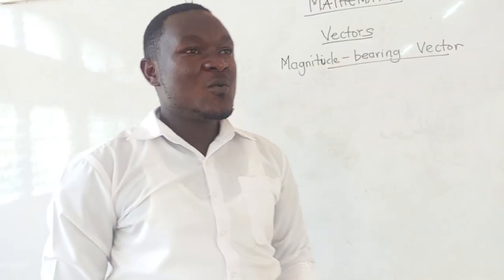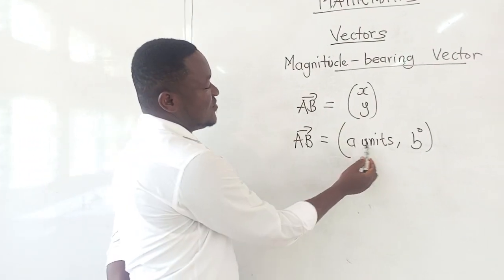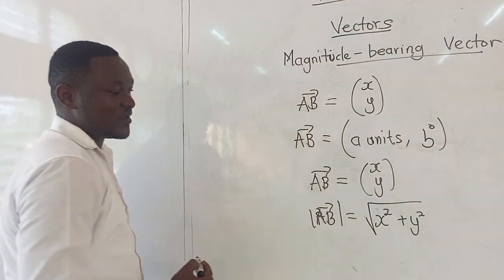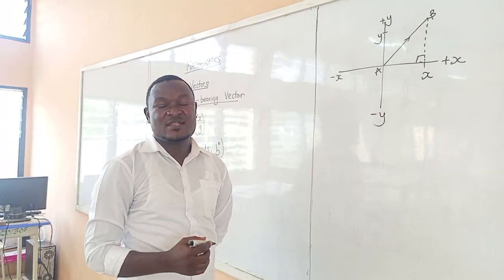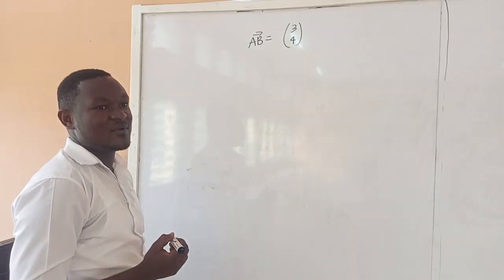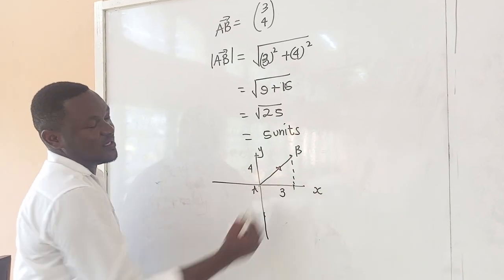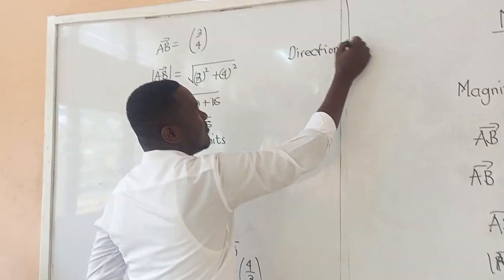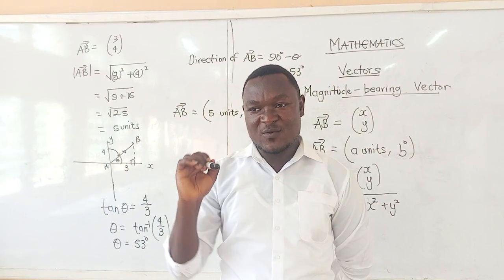TEACHING VIDEO TETTEY ISAAC